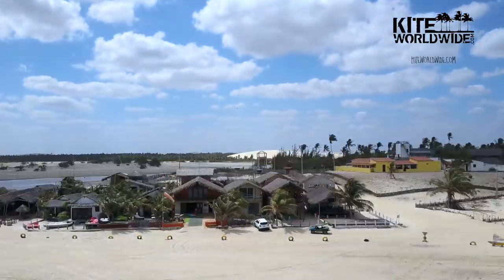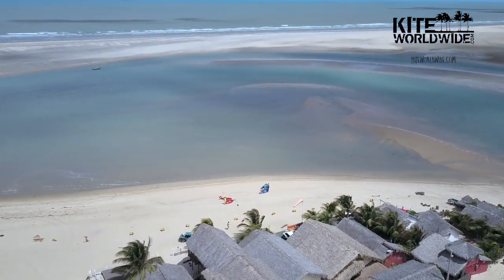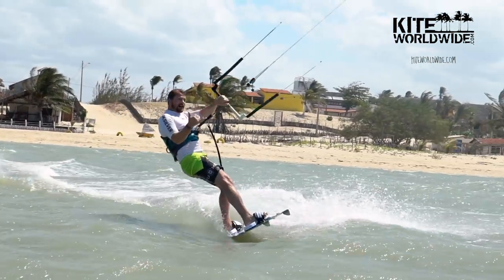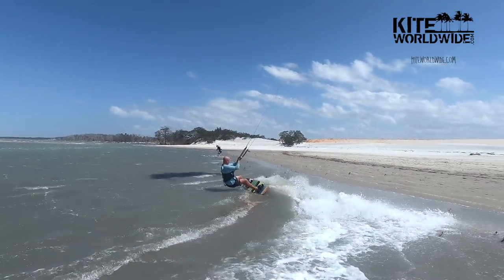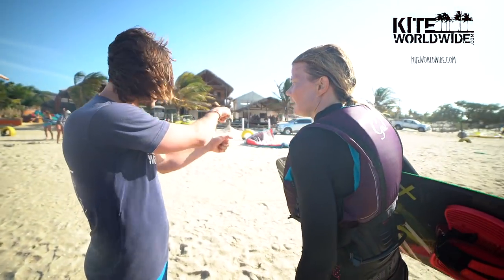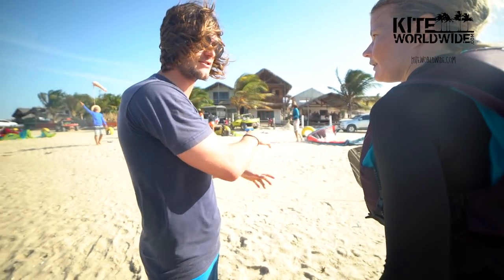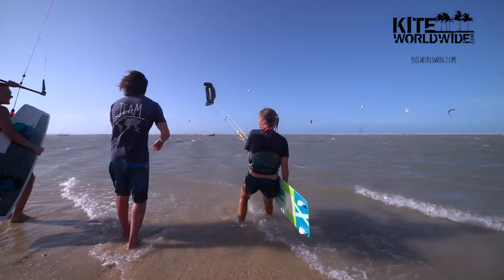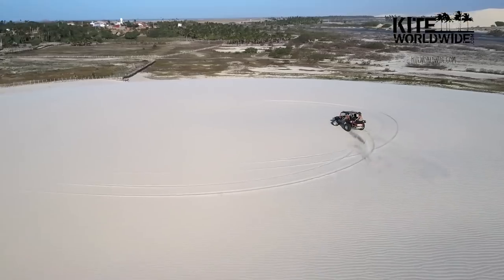How to do a Back Roll - Brazil - New Trick, New Destination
This is the first episode in a 'New Trick, New Destination' out in Tatajuba, Brazil whilst on my first slice of life kite camp with Kite World Wide. I will be doing an episode and a new trick in each destination that we go to.

If you want to find out more or book your spot

Learn the tricks of the trade that make you Kitesurf better, advanced tuition, improve your skills, instruction and video playback learning. Each camp is tailored to the riders, with an emphasis on open minded, fun based learning. Ride by day, party by night!